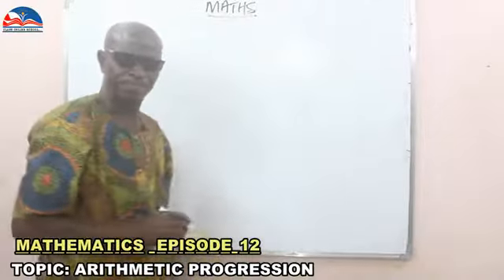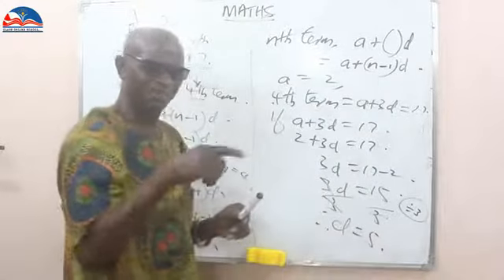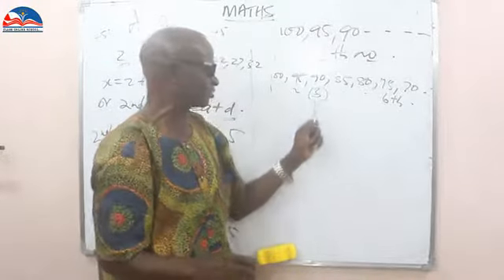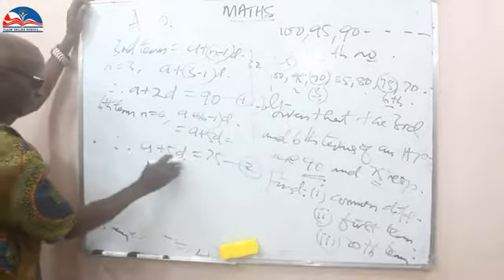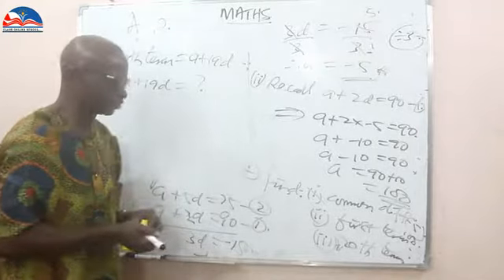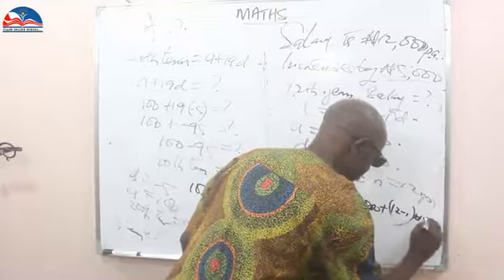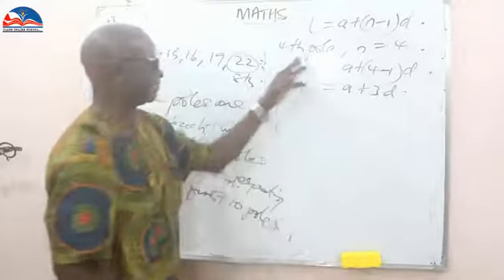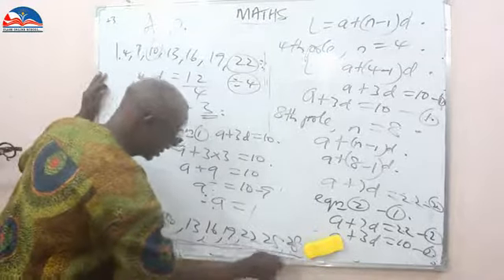Mathematics Topics : Arithmetic Progression (A P) #12